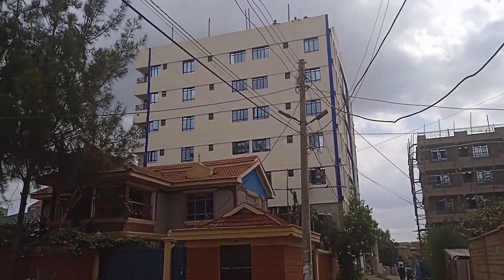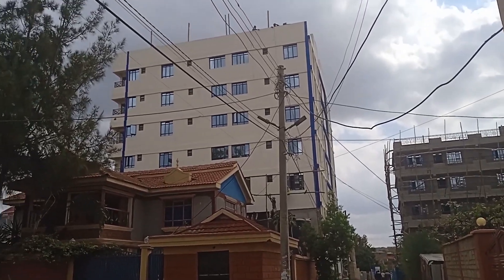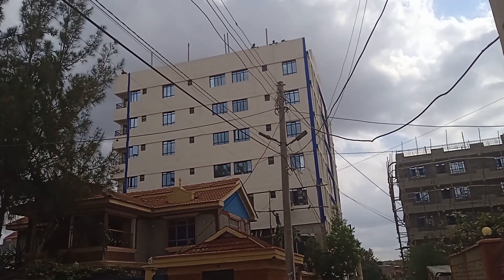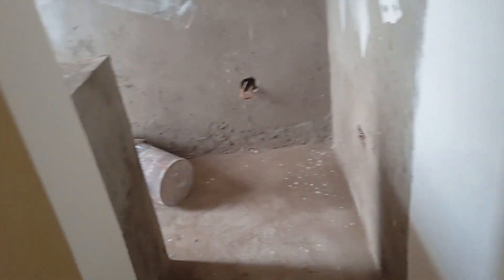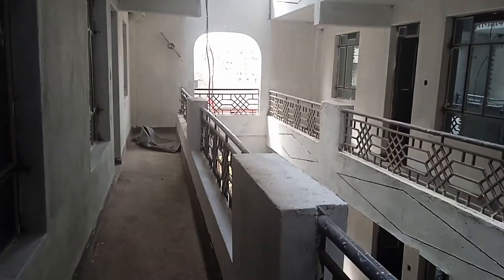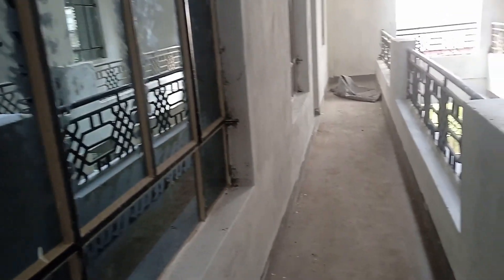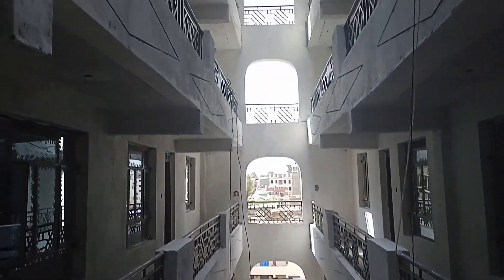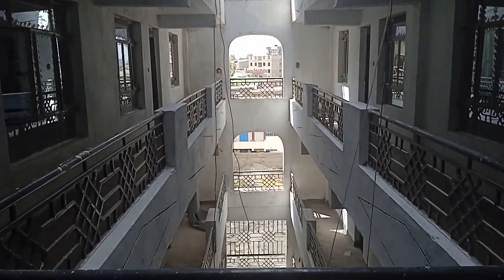2 BEDROOM AND 1 BEDROOM UNIT TO LET AT MIHANG'O UTAWALA( UNDER CONSTRUCTION)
ONCE READY I WILL UPDATE YOU